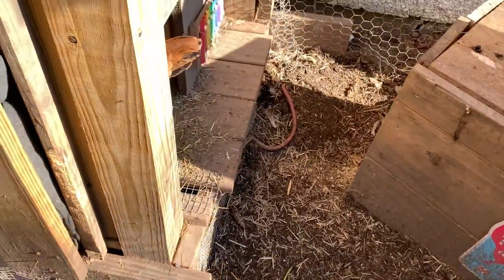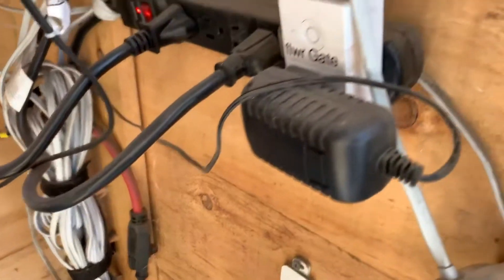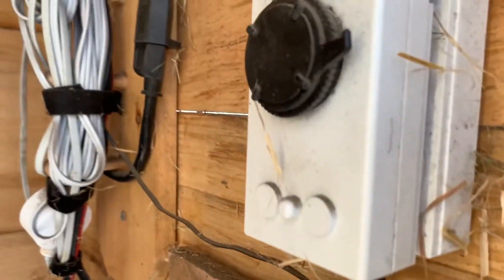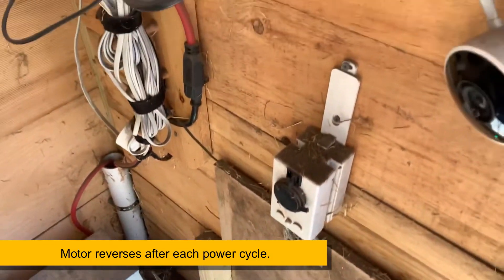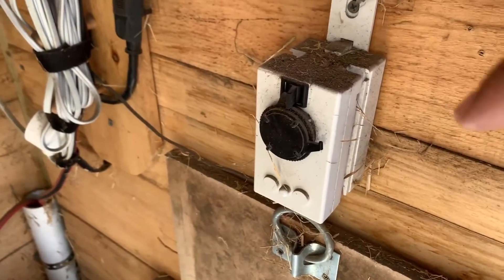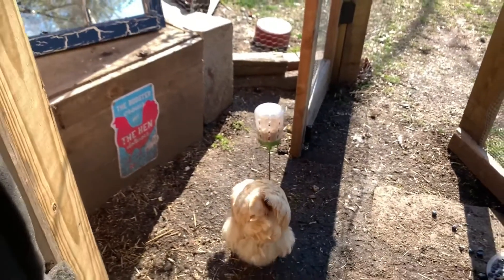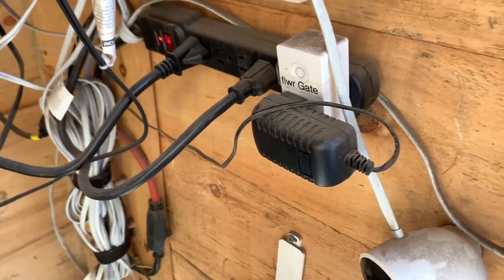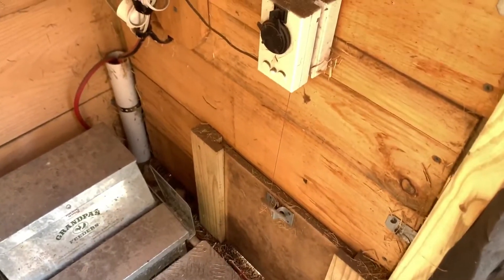Automatic Chicken Coop Door Opener - How to automate a chicken coop door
This video covers how I automated my chicken coop door using the products below.  The door opens automatically at sunrise and closes at sunset.  The chickens have full use of their run during the day and are safely closed up at night.

Belkin WeMo Plug
Chicken Coop Automatic Door Accessory Motor
Grandpa's Feeders Automatic Chicken Feeder
Inkbird ITC-608T Temperature Controller
Nest Cameras